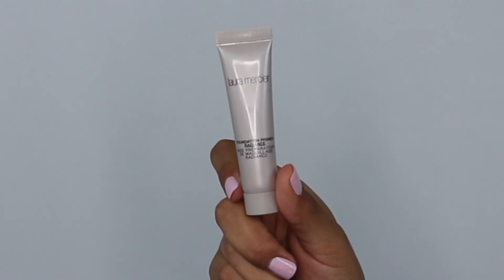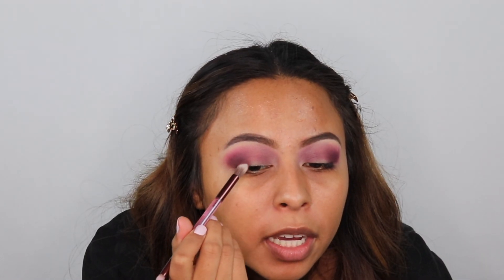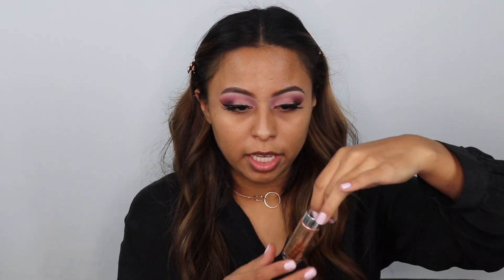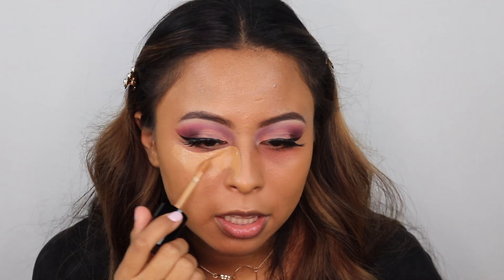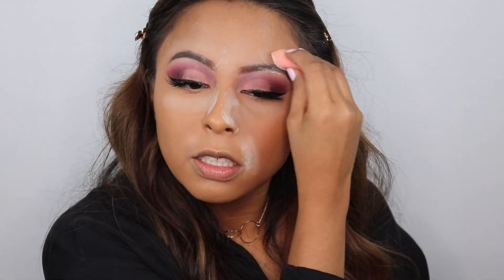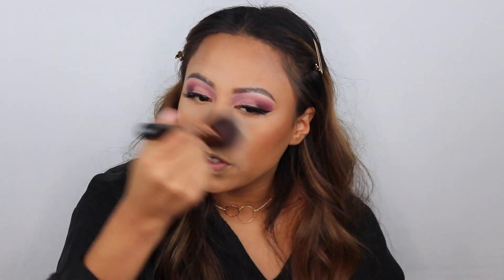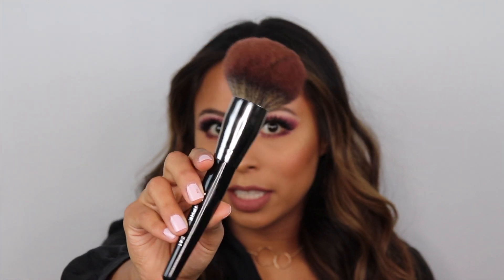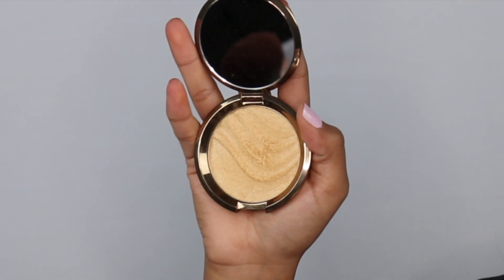Cranberry Smokey Fall Look | Makeup Tutorial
Hey everyone! I am so excited to finally have filmed my first video!!! I hope you all enjoy it so much!

Facebook Page Makeup by Kimberly Thairet

Anastasia Beverly Hills Dip Brow Pomade in shade “Chocolate”

Benefit Cosmetics Clear brow gel
24-hour brow setter clear brow gel | Benefit Cosmetics

Toofaced Born This Way Super Coverage Concealer in shades “Nude” and “Warm Sand”

Becca Cosmetics Shimmering Skin Perfector Pressed Highlighter and
Becca Afterglow Sunset Palette